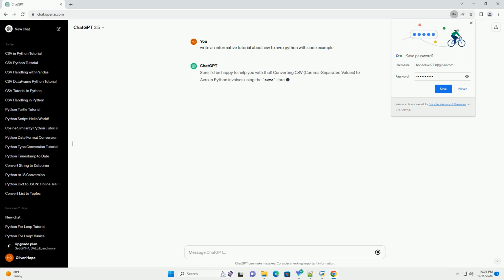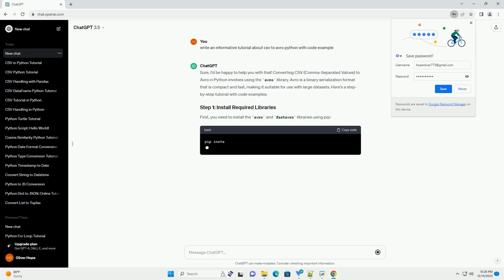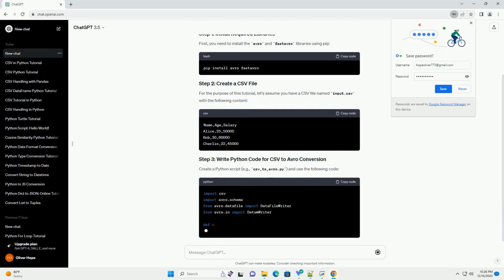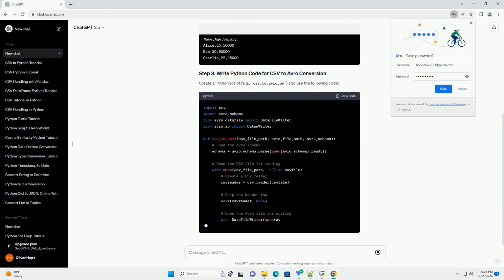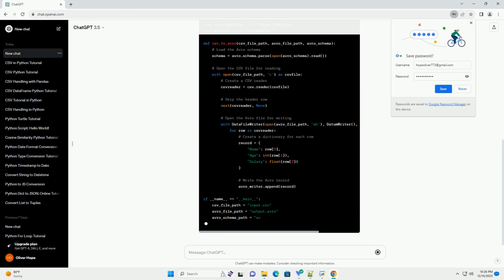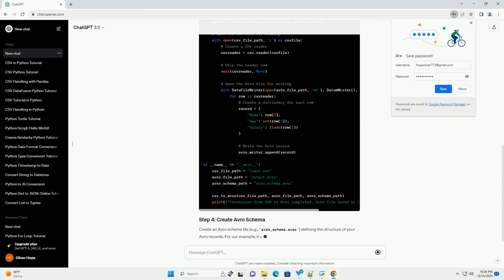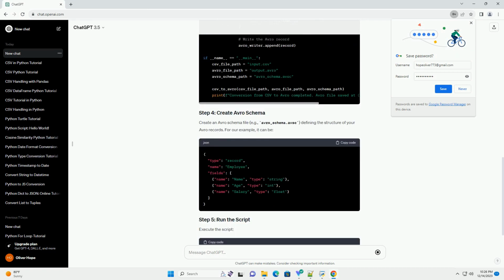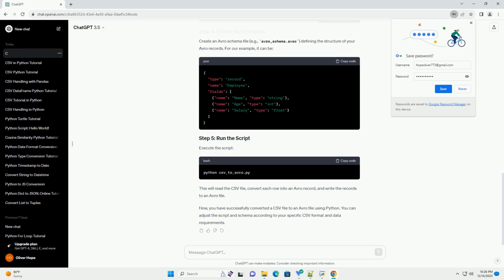csv to avro python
Sure, I'd be happy to help you with that! Converting CSV (Comma-Separated Values) to Avro in Python involves using the avro library. Avro is a binary serialization format that is compact and fast, making it suitable for use with large datasets. Here's a step-by-step tutorial with code examples:
First, you need to install the avro and fastavro libraries using pip:
For the purpose of this tutorial, let's assume you have a CSV file named input.csv with the following content:
Create a Python script (e.g., csv_to_avro.py) and use the following code:
Create an Avro schema file (e.g., avro_schema.avsc) defining the structure of your Avro records. For our example, it can be:
Execute the script:
This will read the CSV file, convert each row into an Avro record, and write the records to an Avro file.
Now, you have successfully converted a CSV file to an Avro file using Python. You can adjust the script and schema according to your specific CSV format and data requirements.
ChatGPT